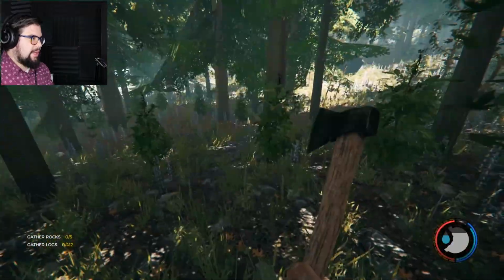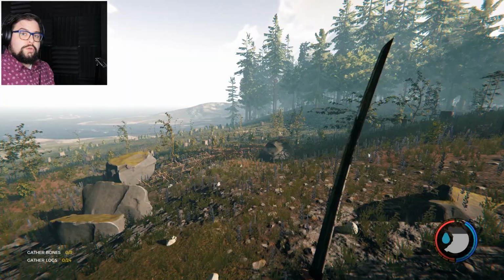HOW TO BUILD IMPROVED TREE HOUSES! | The Forest | S1 EP34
The next tree location has begun!! The hanging tree temple!

We take a couple ideas I have gotten from other creators, like the awesome ZumaArcade, and smash them together in a unique Bertimus build.

Buy The Forest on Steam!

What is The Forest?
The Forest is an open world survival horror game for PC & PS4. - Build, explore, survive in this terrifying first person survival horror simulator. The world - Enter a living, breathing forest with changing weather patterns, plants that grow and die. Tides that roll in and out with the day/night cycle.  Below ground explore a vast network of caves and underground lakes.

Complete player freedom - Chop down trees to build a camp, or start a fire to keep warm. Scavenge food to keep yourself from starving.  Find and plant seeds to grow food. Build a small shelter or a large ocean side fortress. decorate your home with found items. Lay traps and defenses to keep a safe perimeter.

Gameplay - Explore and build during the day. Defend your base at night. Craft weapons and tools.Bunker down during the evening or bring the fight directly to the enemy. Use stealth to evade enemies, or engage them directly with crude weapons built from sticks and stones.

A new type of open world, survival horror experience, Defend yourself against a clan of genetic mutant enemies that have beliefs, families and morals and that appear almost human.

Bertimus